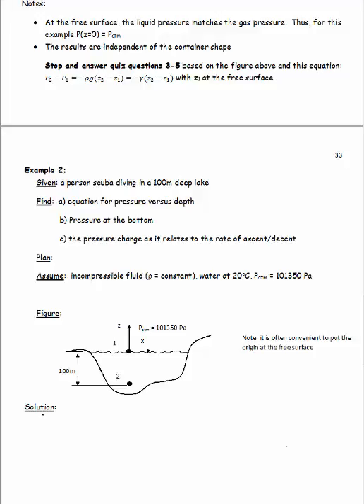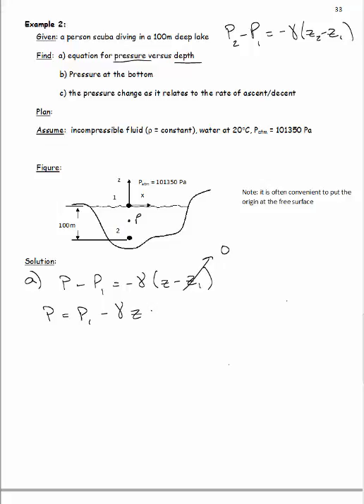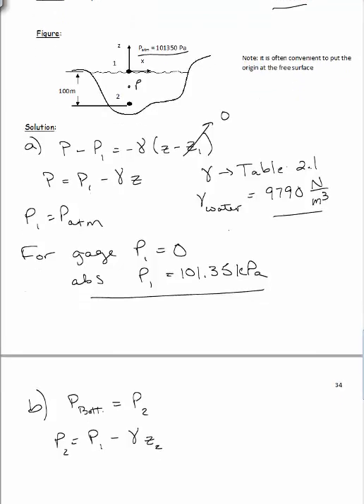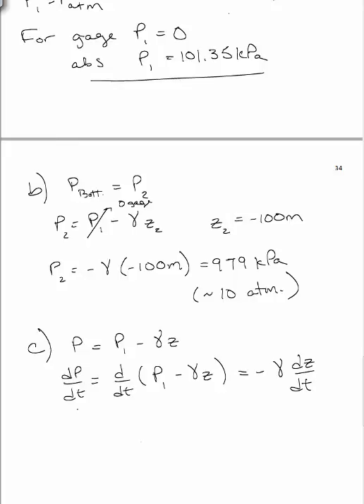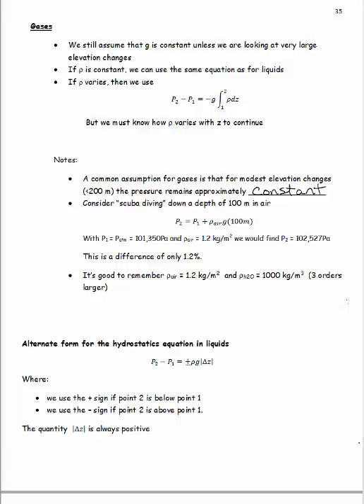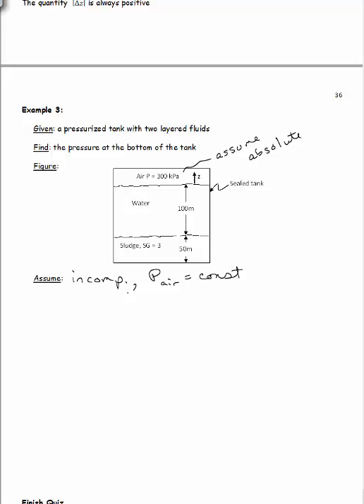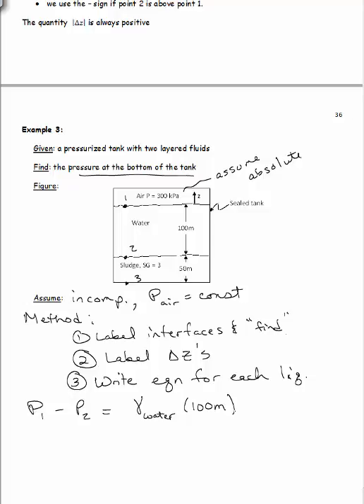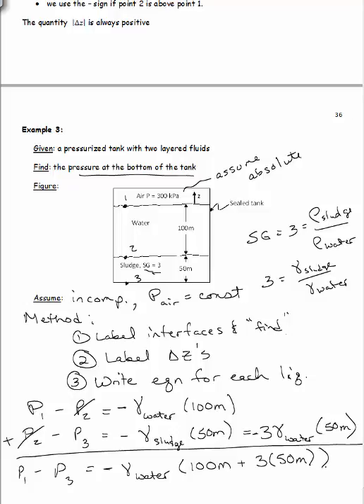Lecture 4 Video 3